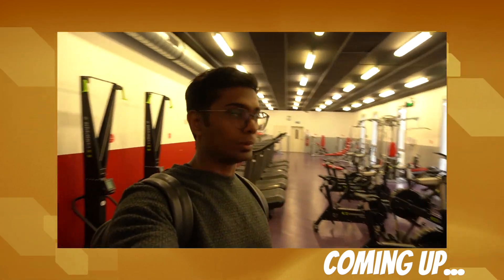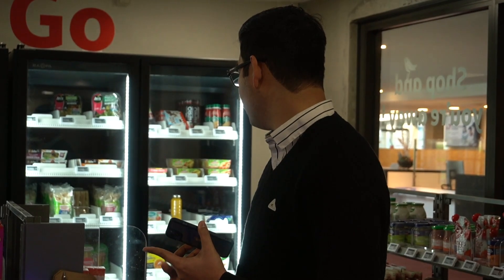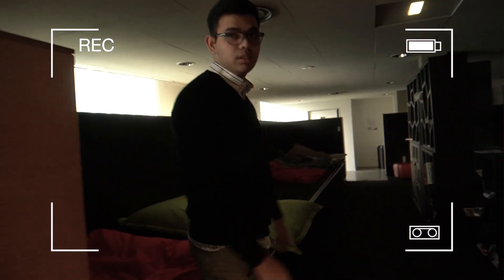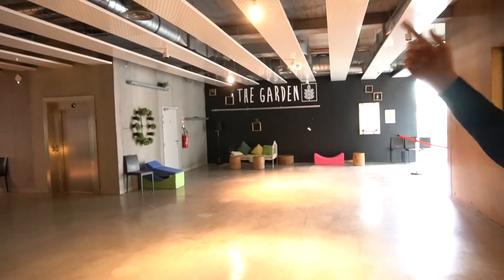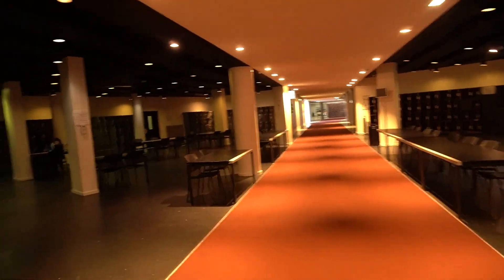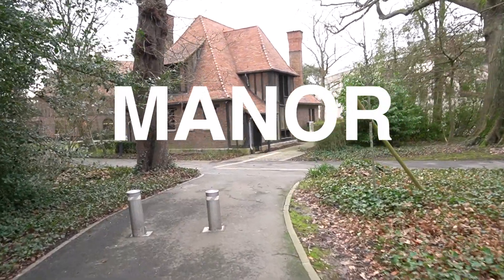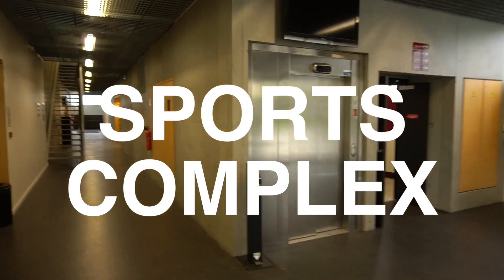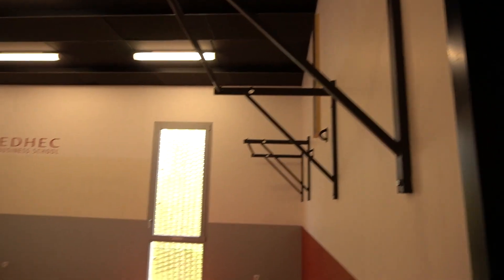EDHEC Lille Campus Tour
Campus Tour Time! I got a chance to check out the EDHEC Business School in Lille, France and I must say I was extremely impressed by their infrastructure and student facilities. Check out the video to discover the campus!

Big shoutout to Siddhartha for taking the time to show me around! Also a big thanks to the EDHEC Business School administration for giving me this opportunity.

Chapters:
0:00 - Welcome to EDHEC Lille!
1:26 - Supermarket inside campus?!
2:13 - Cafe + Services
2:38 - Student Lounge
3:10 - Nap Room
4:38 - Cafeteria
5:08 - Food Expenses
5:57 - Campus Location
7:03 - More places to eat!
7:27 - Lobby
7:50 - Library
8:09 - Lockers
8:30 - Classroom
9:54 - Outdoor Gym
10:03 - Manor
10:32 - Campus Overview
11:32 - Career Centre
12:20 - Sports Complex
14:11 - Au revoir!